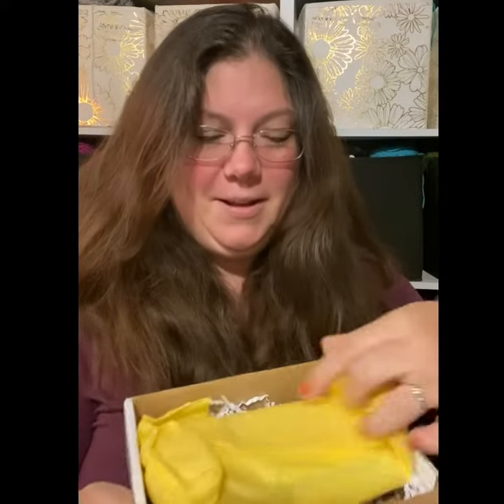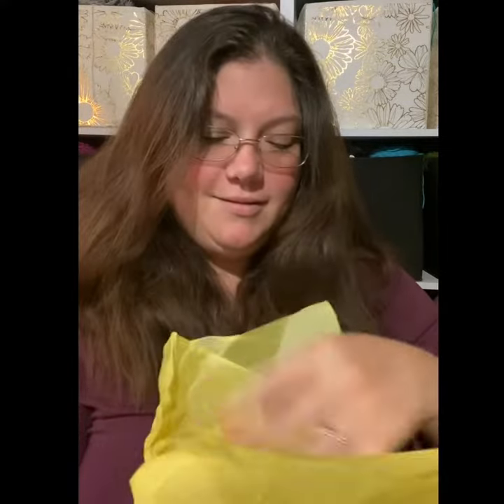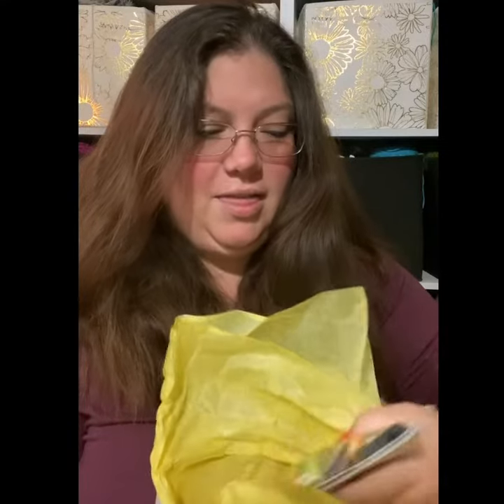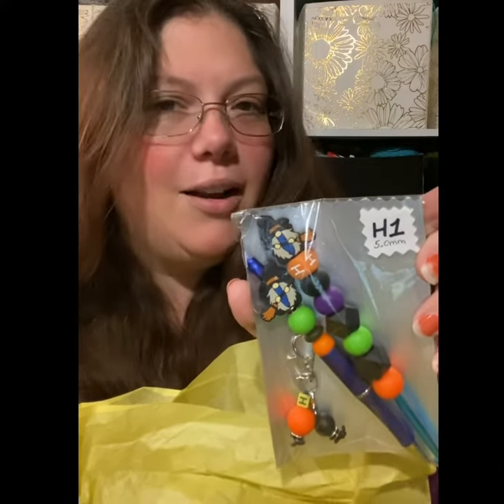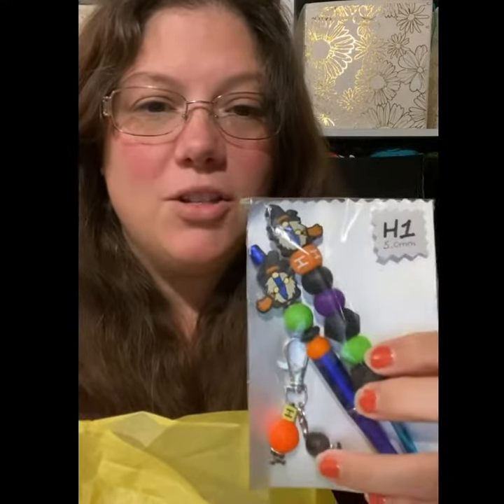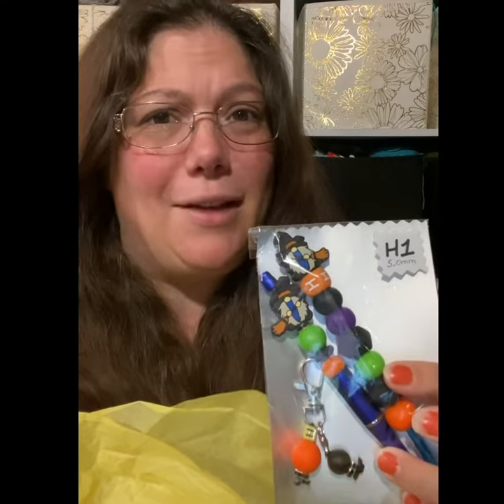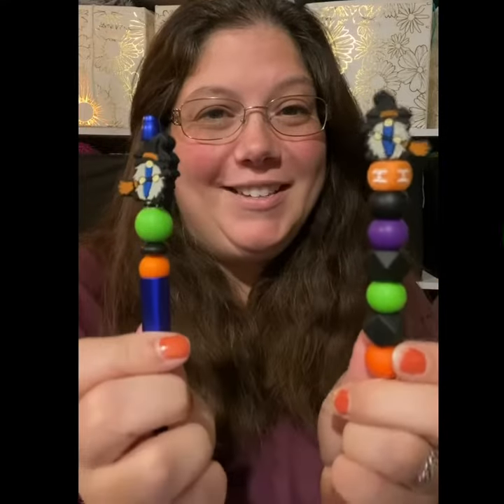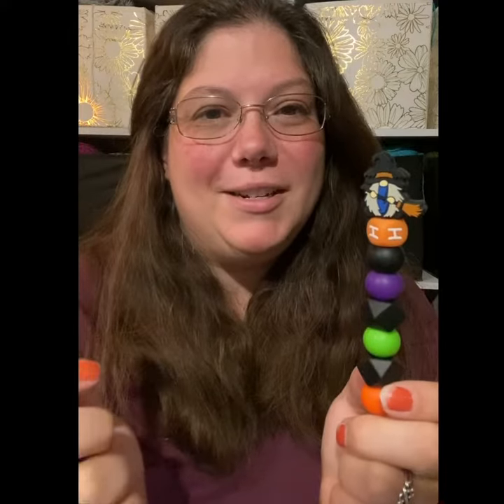Crochet Tool Unboxing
Just a quick unboxing I wanted to share! I was so excited I kept forgetting things to say about the items in the box.  I even got a notepad, how thoughtful!